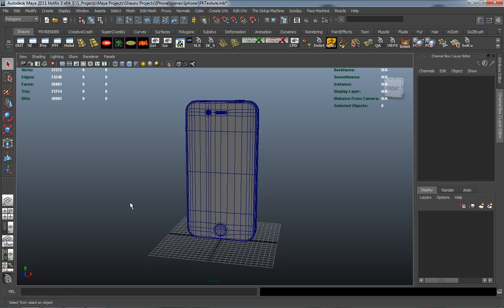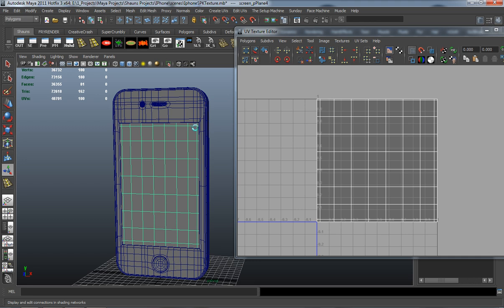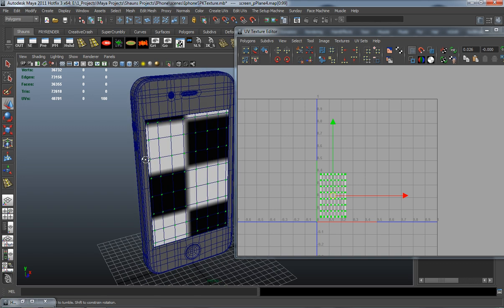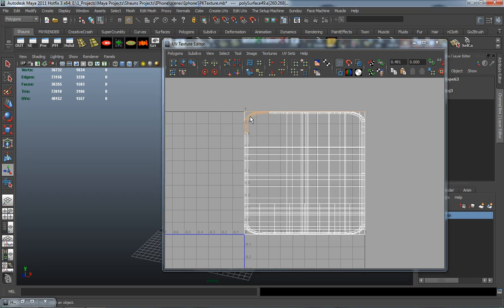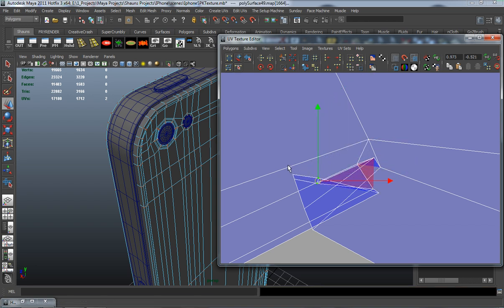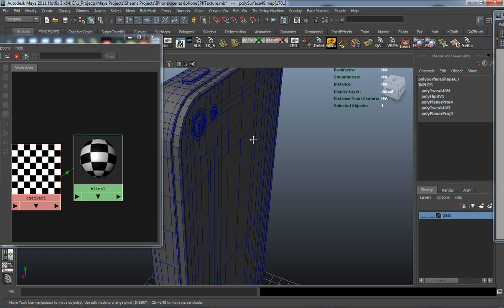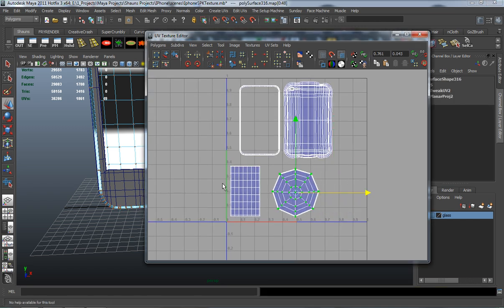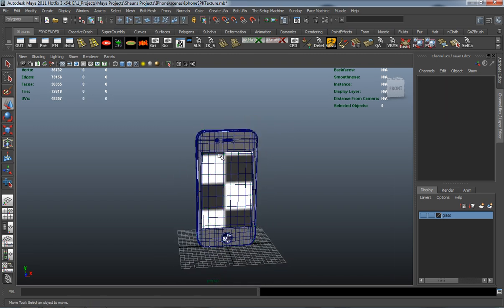Tutorial: Modeling, Texturing, Shading and Rendering the iPhone in Maya, Part 3-1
Today we're bringing you the third and final part in Shaun Keenan's iPhone series for Maya. In this part you'll learn how to UVMap the necessary parts of the model that require image based textures, then move onto create a series of procedural V-Ray shaders for the phone's unique look. You'll also learn how to construct a lighting rig suitable for this type of product render and fine tune V-Ray's settings for the final, high quality image.